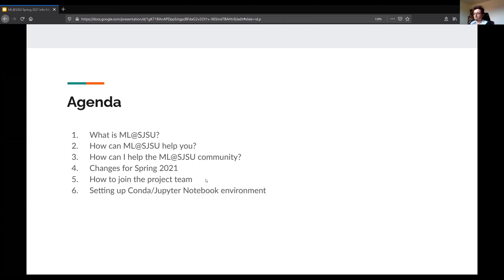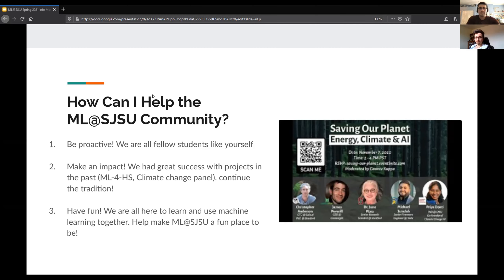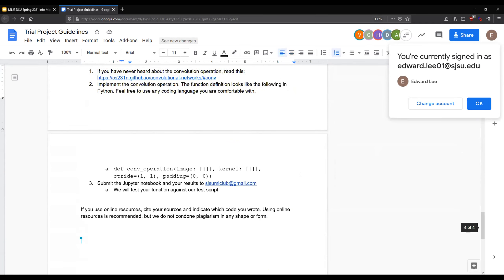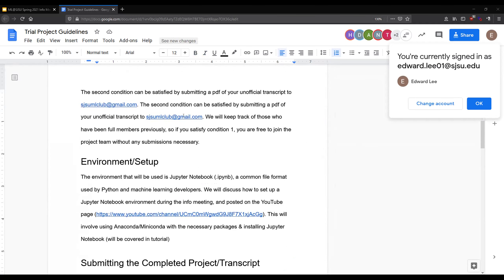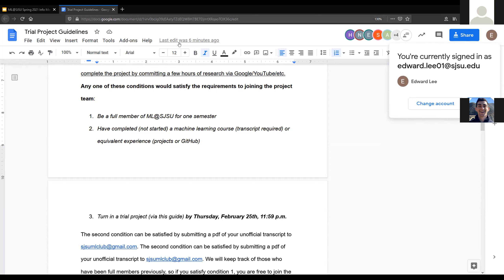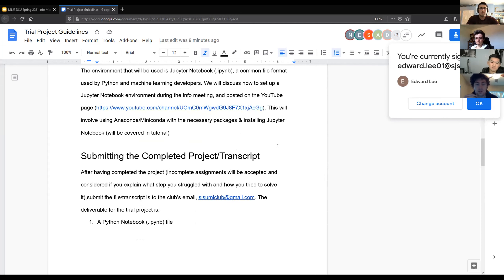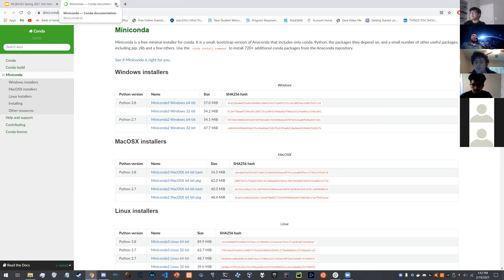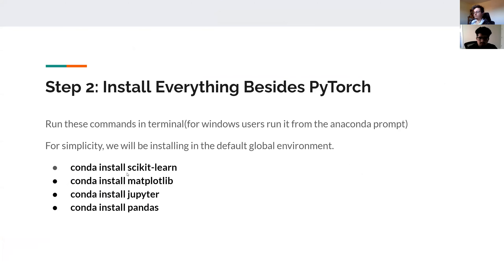ML@SJSU Spring 2021 Info Session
The first meeting of ML@SJSU goes over who we are, what we do, and how you can join our project teams!